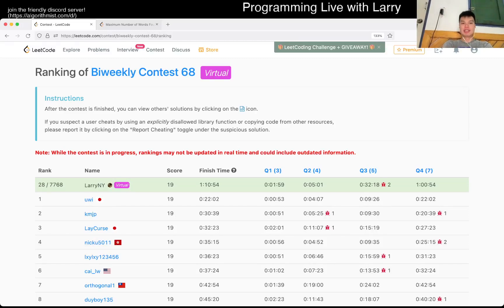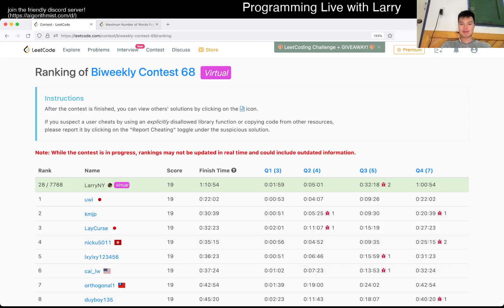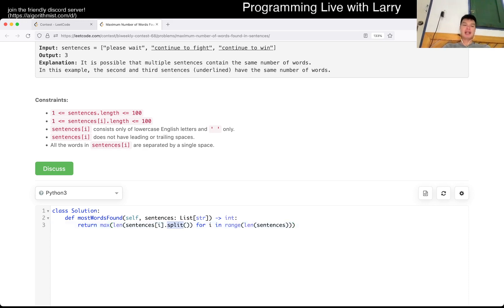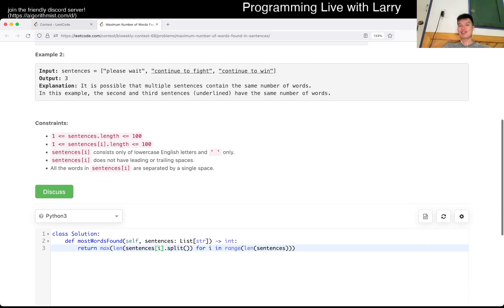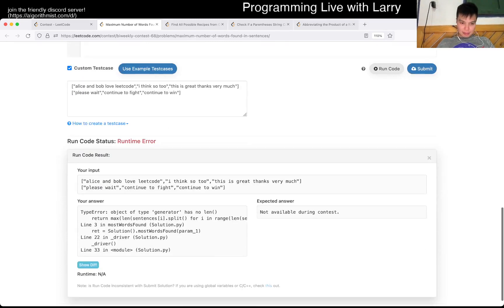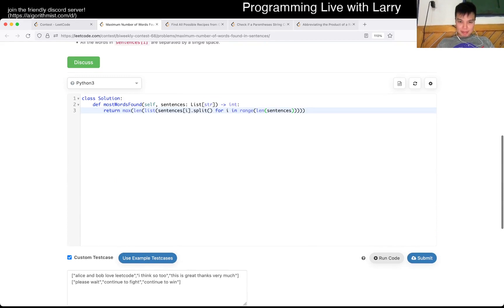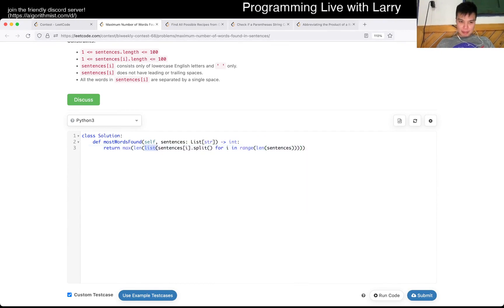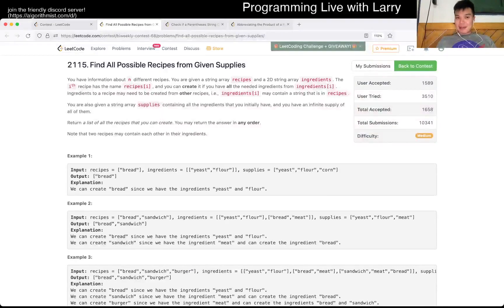2114. Maximum Number of Words Found in Sentences (Leetcode Easy)